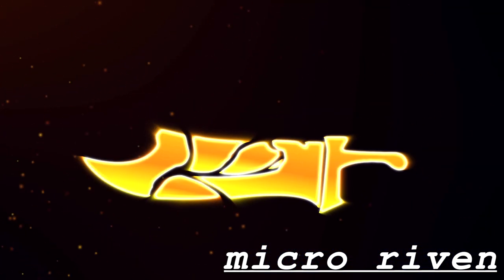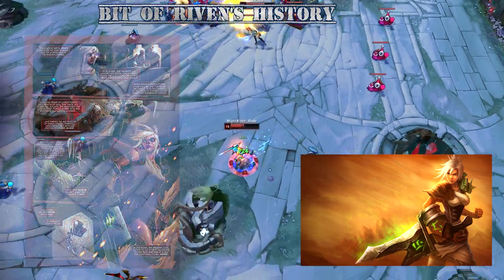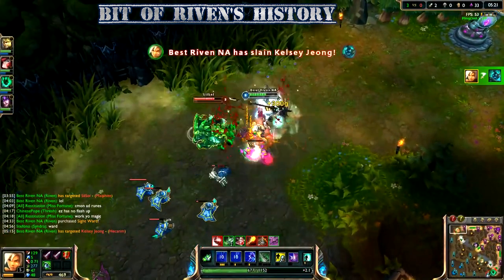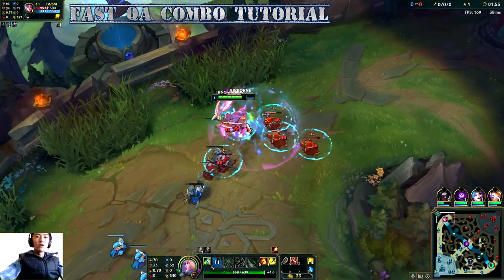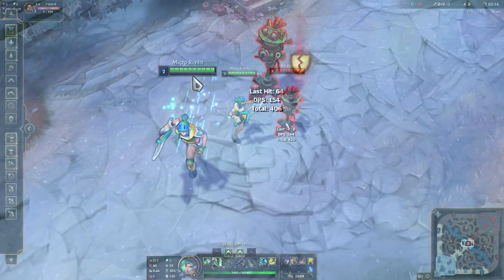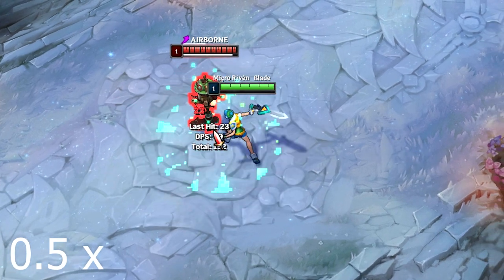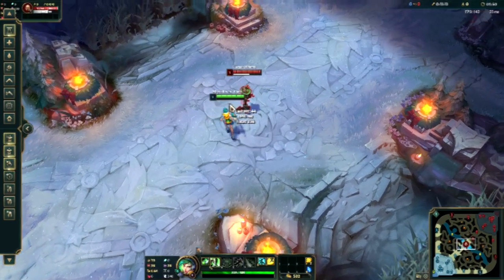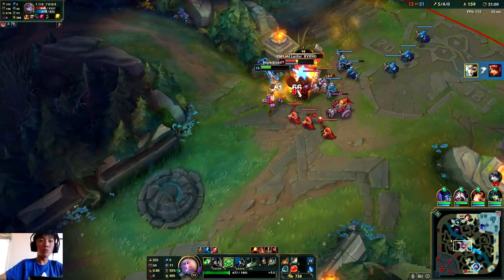[Riven Tutorial] Learn the Fast QA Combo in 2 Minutes👍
😆😆Ah finally I've done this😆😆
First tutorial I've done and first video with me talking all the time
With some practice you can easily handle the QA Combo ! ! !
😝😝Hope you liked my voice😝😝

Copyrights:
All of the game-play in this video is recorded and edited by Micro Riven
Please comment below the video if you want to use this any of this video's content for any purposes and I will be happy to sent you the original MP4 1080P game-play